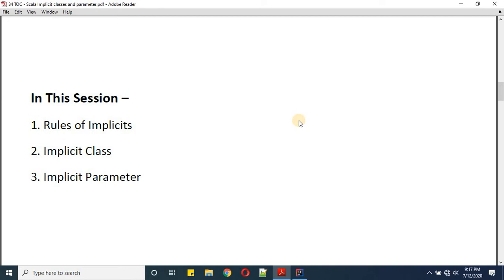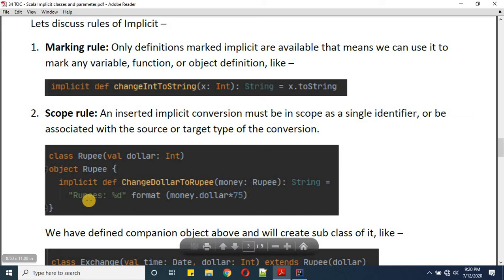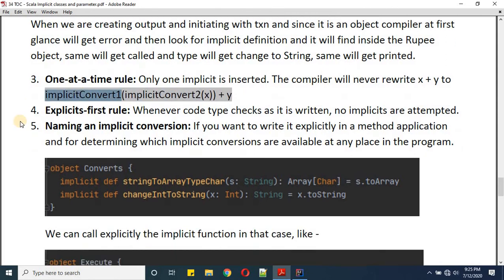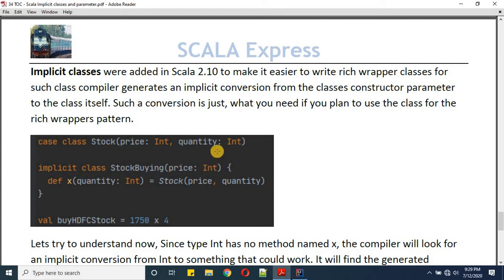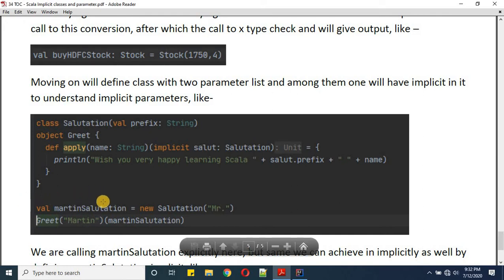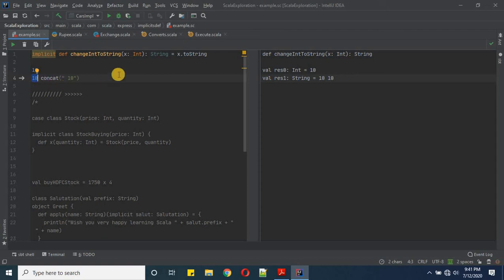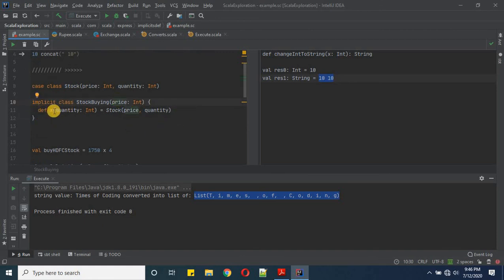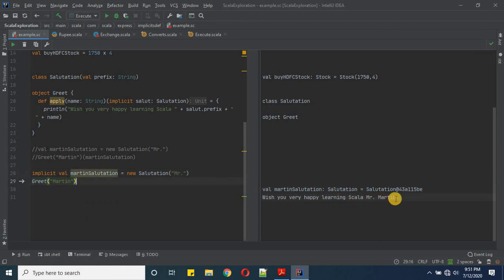TOC - SCALA Express | 34 Scala Implicit classes and parameter